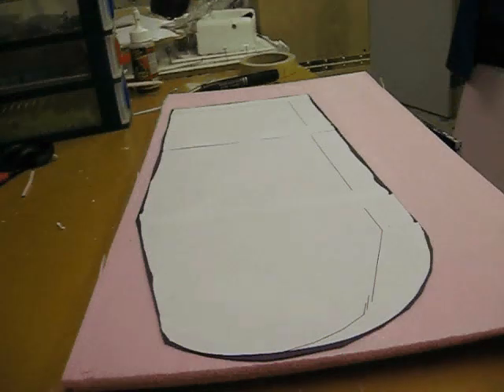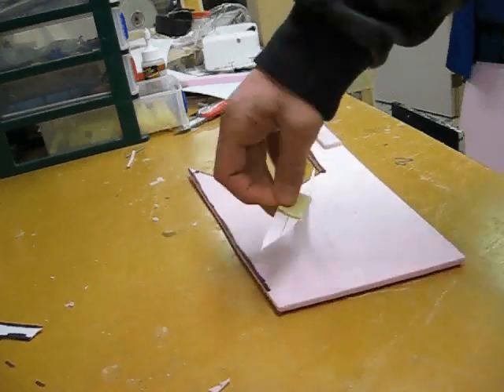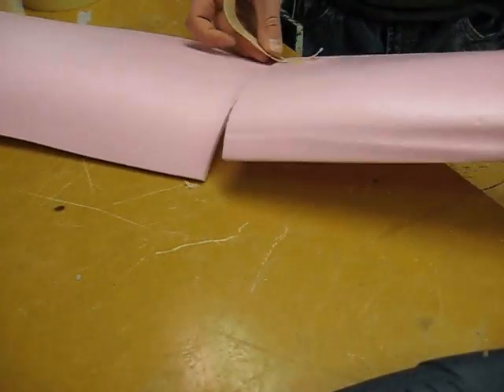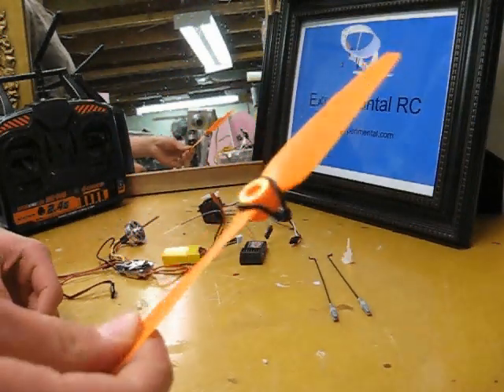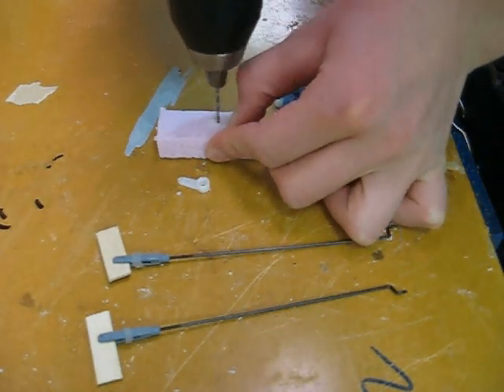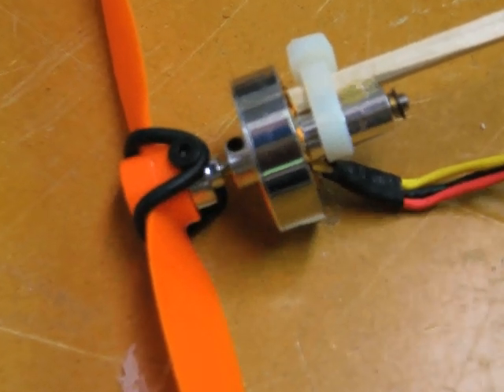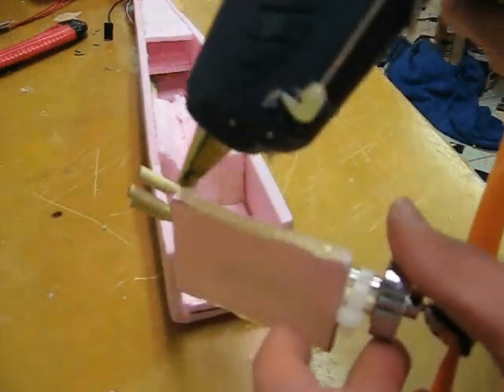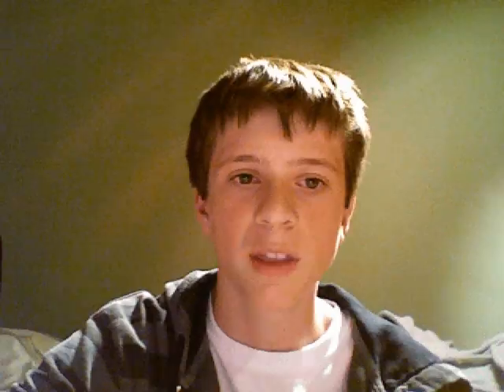Learn to fly RC (Season 1, Episode 2)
This is the second video about building your own rc trainer.

This is the second video in a two part series about learning to build and fly your own radio controlled plane. At some point this winter, I plan to redo this mini-series now that my videoing skills have improved.